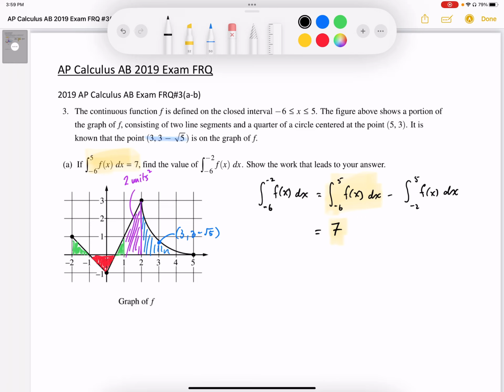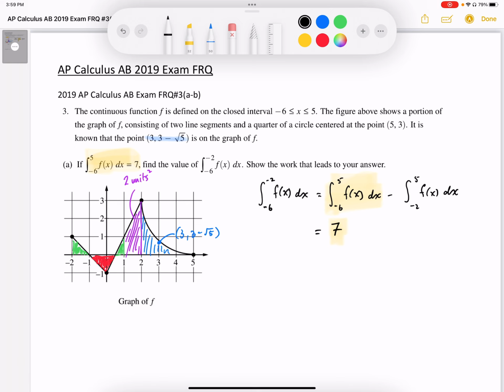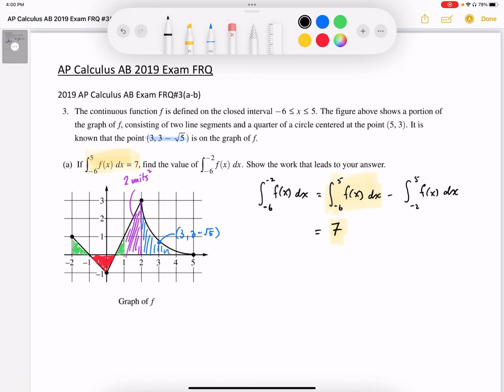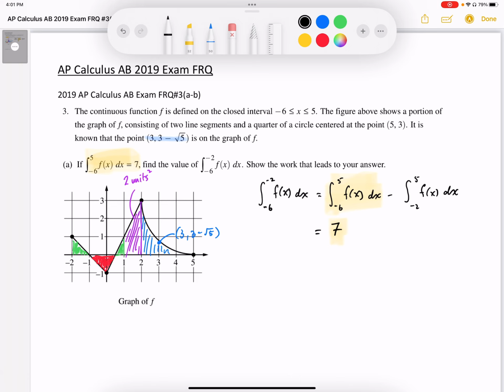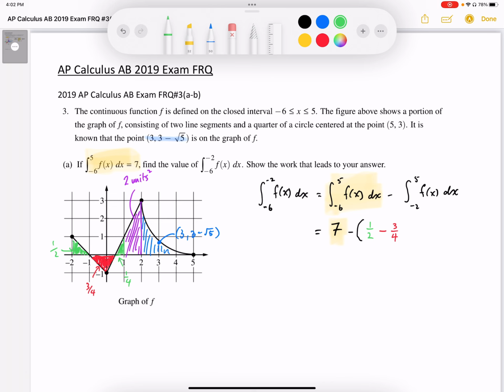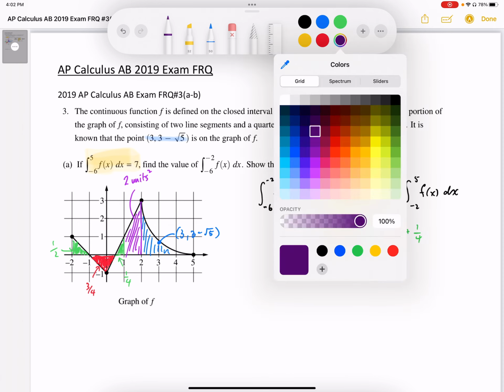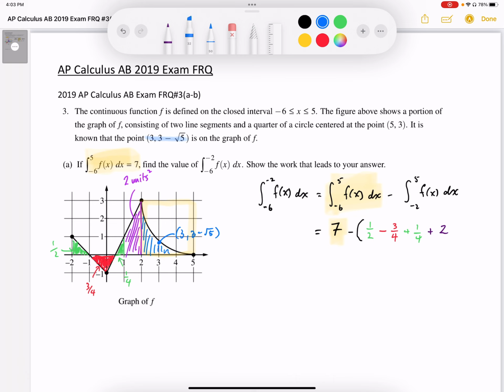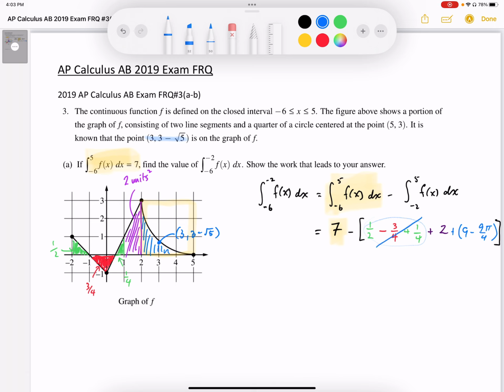2019 AP Calculus AB Exam Full Solution FRQ#3a